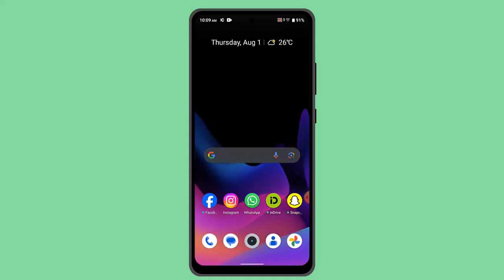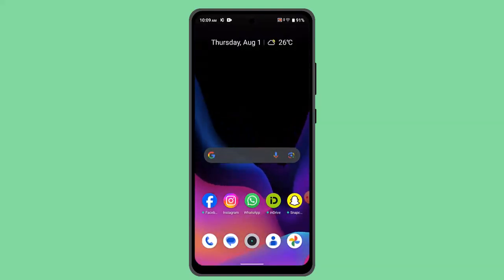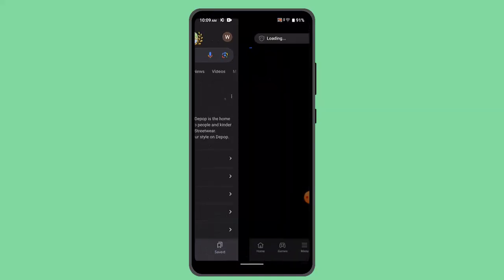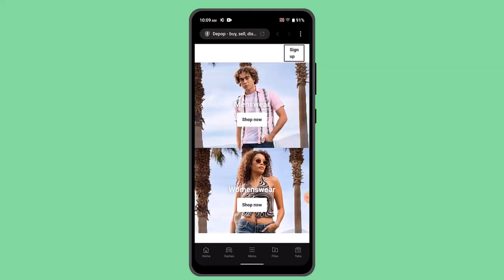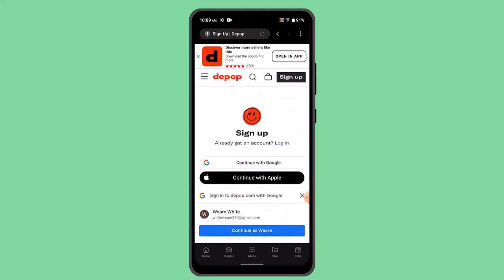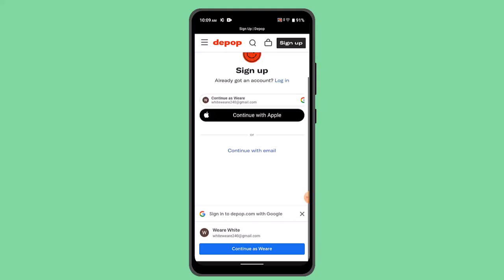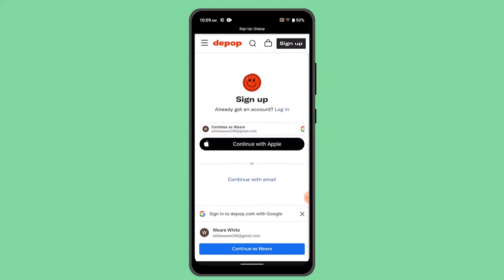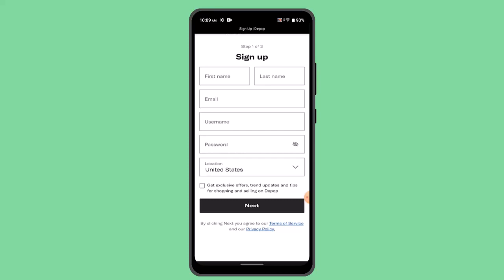Depop Selling - How To Create Depop Seller Account !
Creating a Seller Account on Deop: Step-by-Step Guide

In this video, we will walk you through the process of creating a seller account on Deop. Deop is a popular online marketplace where individuals and businesses can sell their products. If you’re looking to start selling on Deop, follow these simple steps.

First, open your preferred web browser. In the search bar, type "Deop" and hit enter. You should see a link to Deop’s official website in the search results. Click on this link to navigate to Deop’s homepage.

Once you are on the Deop homepage, locate the "Sign Up" button in the top right-hand corner of the page. Clicking this button will take you to the registration interface.

On the registration page, you will be asked to select the type of account you want to create. Since we are setting up a seller account, ensure you select the option for a seller account.

Deop offers several ways to sign up. Select the method that is most convenient for you.

The first step in the registration process is to enter your personal details. Fill out all the required fields accurately.

Enter this code in the designated field to proceed.

You have now successfully created a seller account on Deop. By following these steps, you are now ready to start listing your products and selling on Deop. We hope this guide has been helpful.

Timestamps:
0:00 Introduction
0:02 Opening the browser and navigating to Deop
0:14 Clicking the link to the official page
0:24 Pressing the sign-up button
0:29 Choosing the seller account option
0:35 Selecting sign-up method (Google, Apple, Email)
0:47 Providing personal details
0:49 Verifying contact details
0:51 Agreeing to terms and conditions
1:01 Account creation complete
1:04 Conclusion and call to action